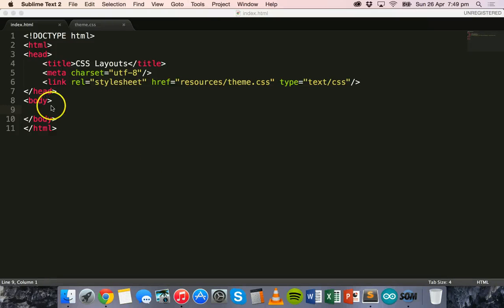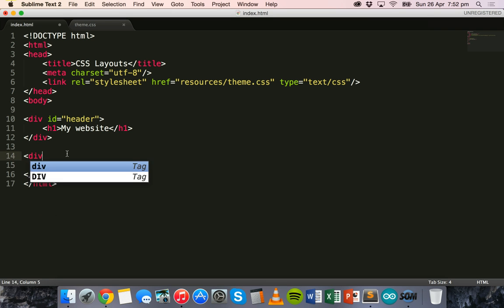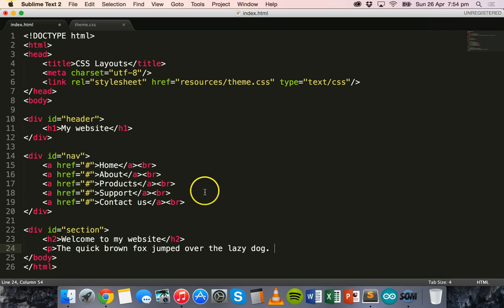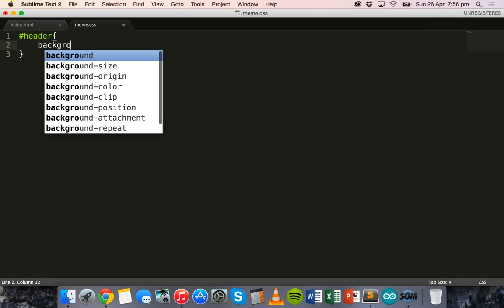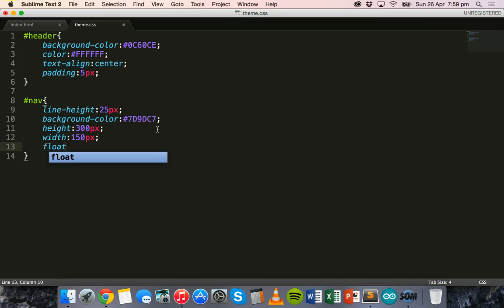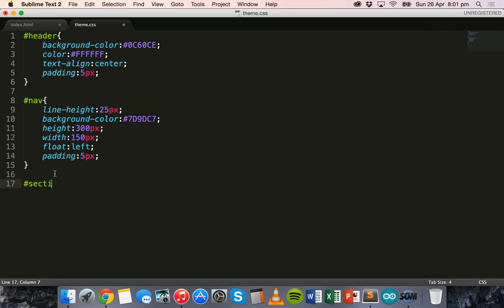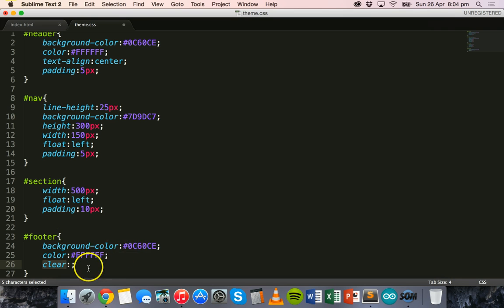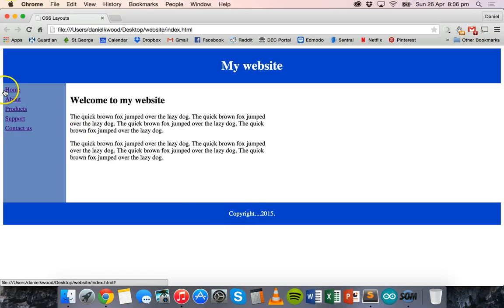HTML5 & CSS3 Tutorial 20 - Basic CSS Layout